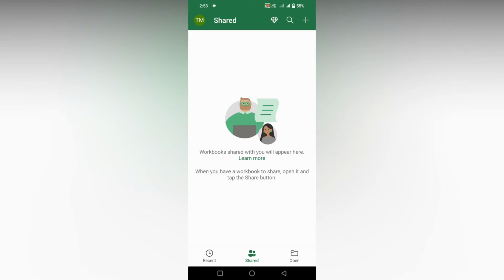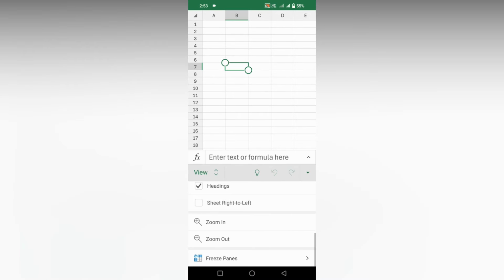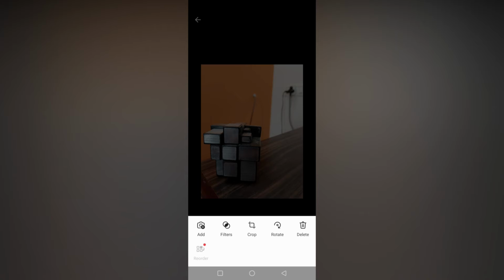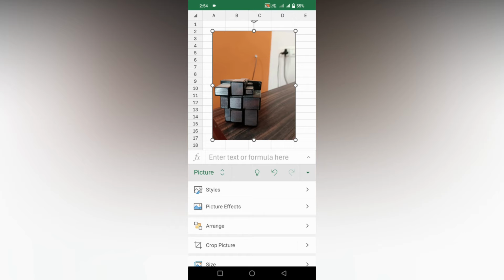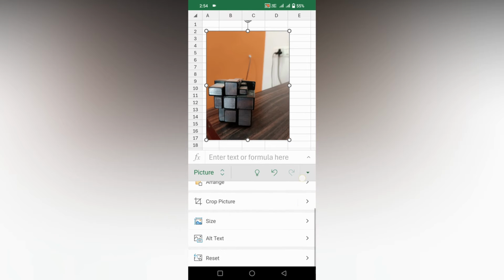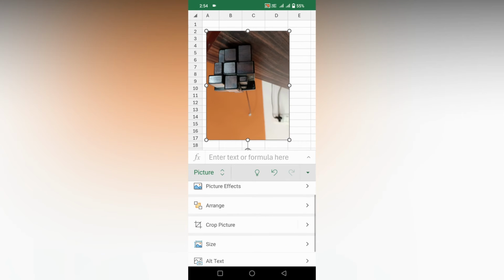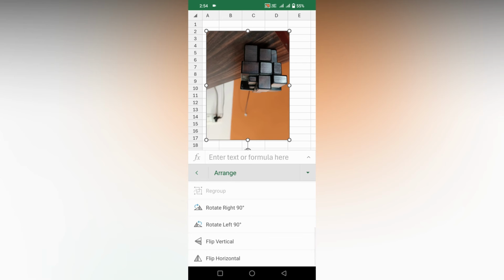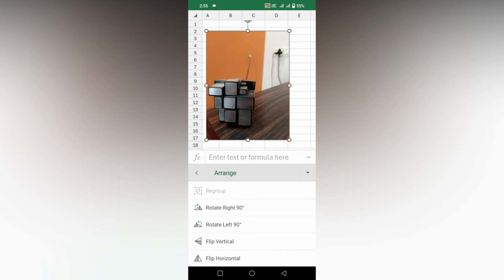How to flip picture in Microsoft excel mobile | flip picture on Microsoft excel